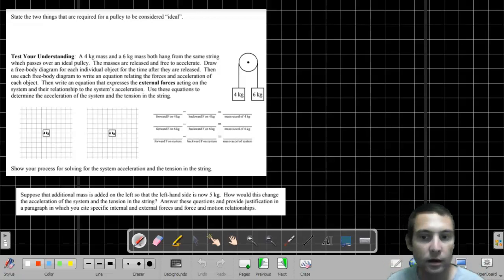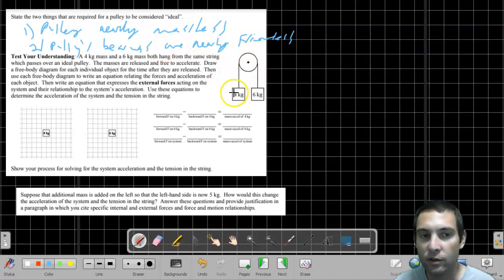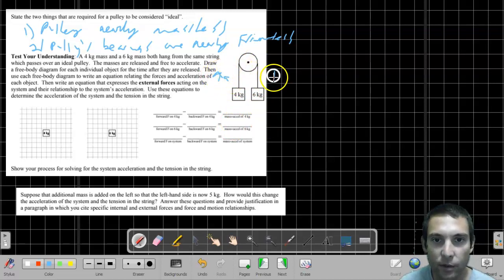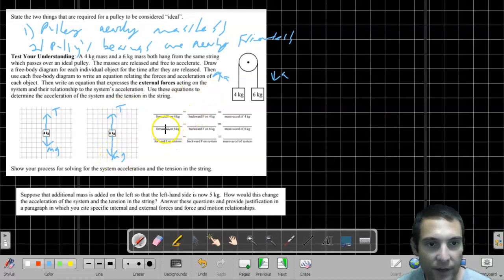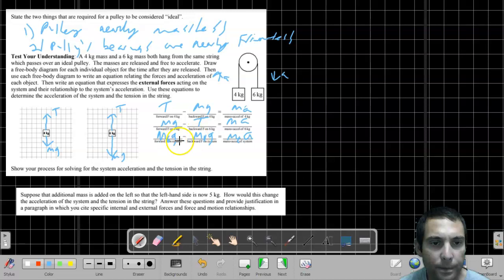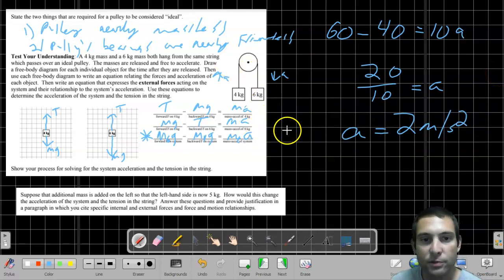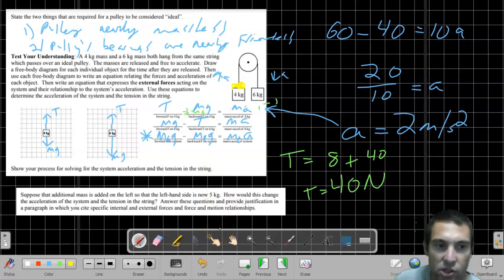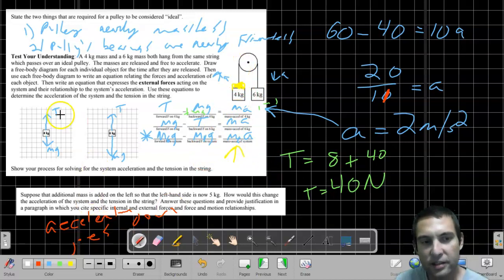Unit 3.2 Internal and External Forces 10 TYU